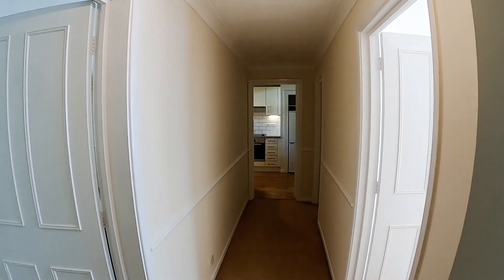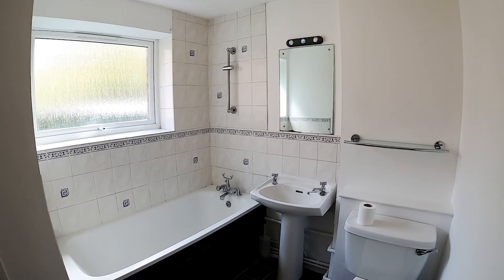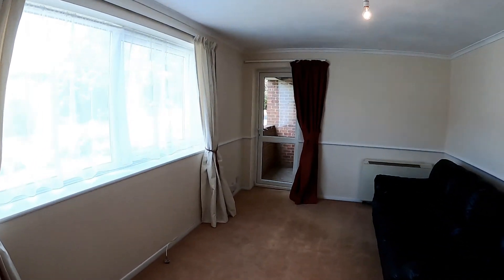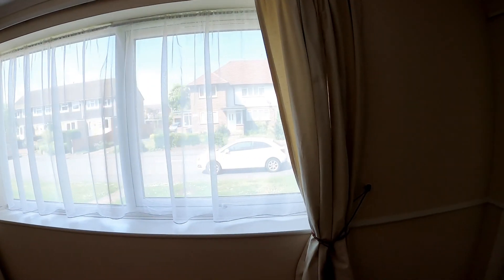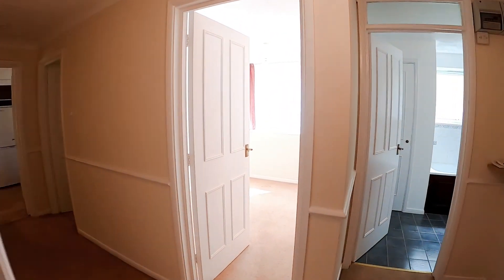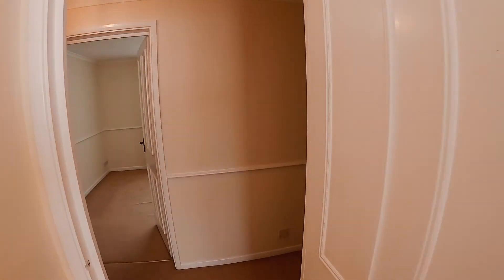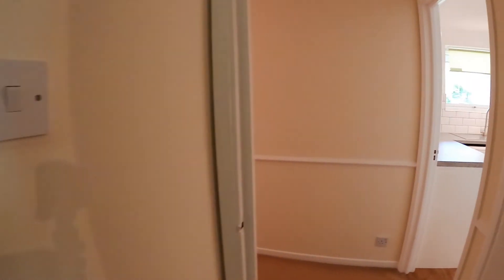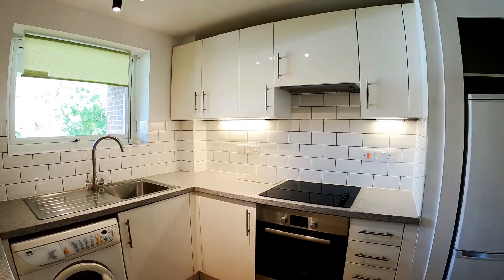Harwood 2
2 bedroom apartment to let in Maidenhead